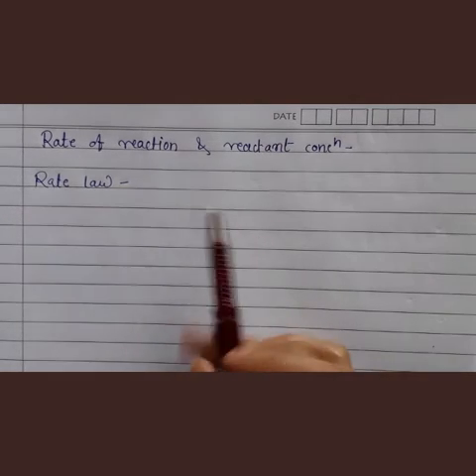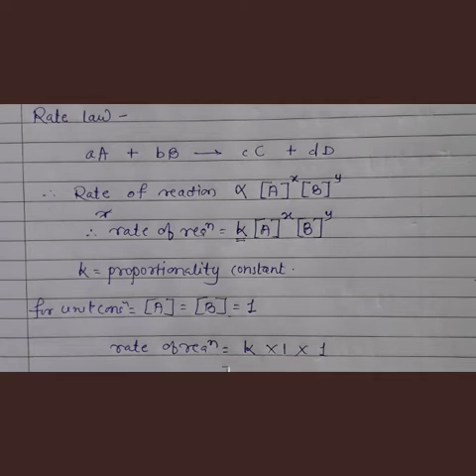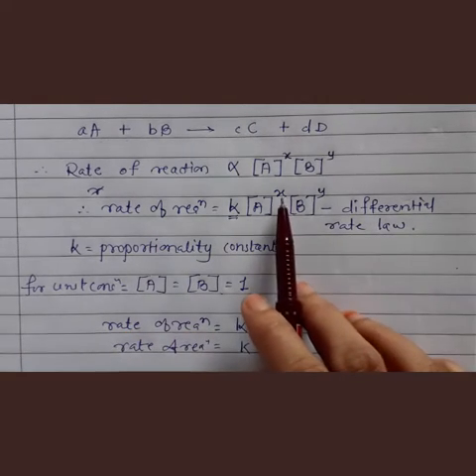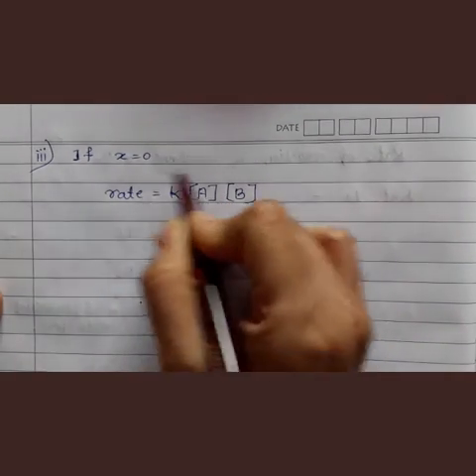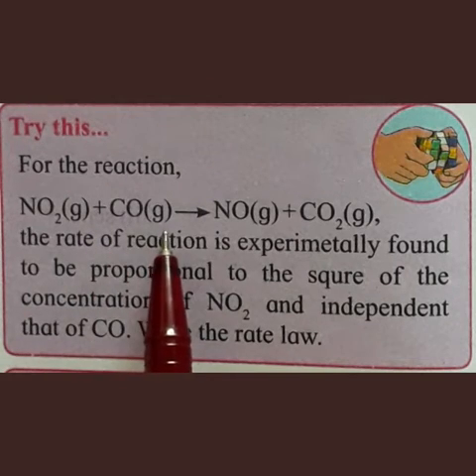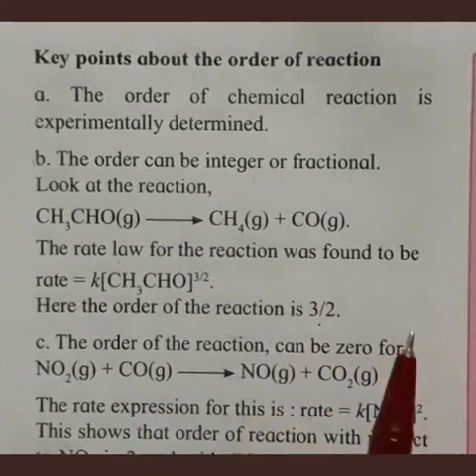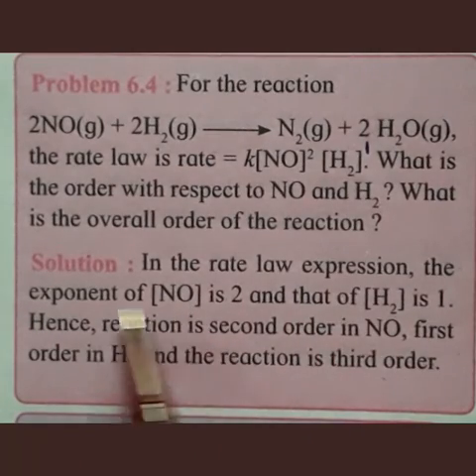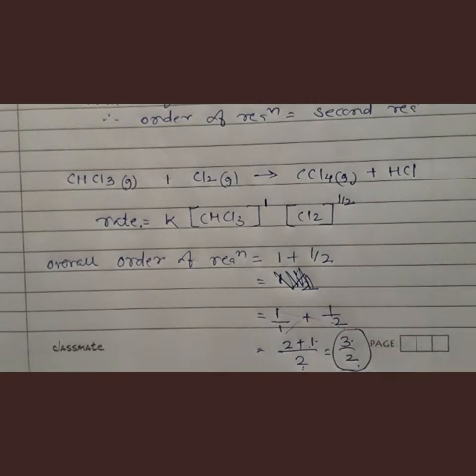Chemical kinetics..Rate law and order of reaction